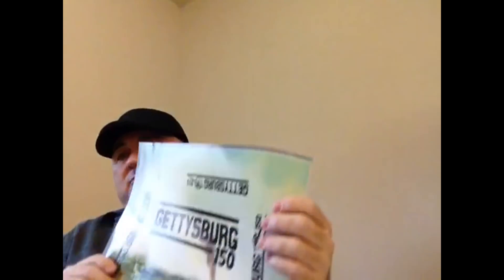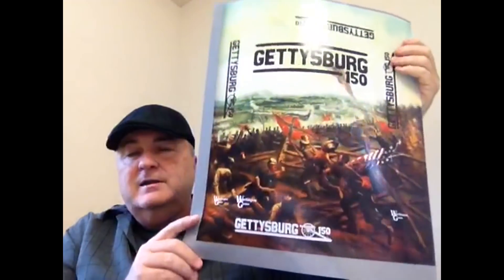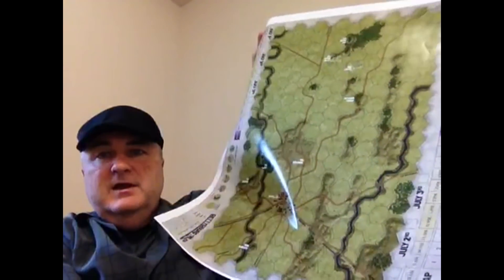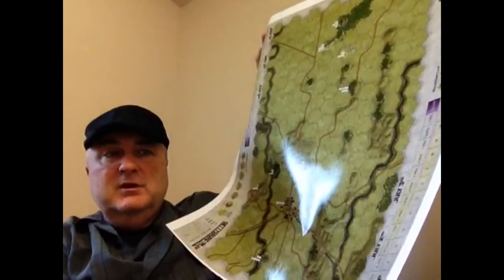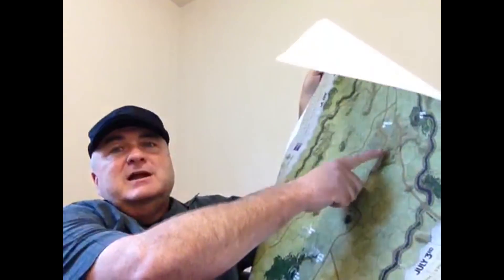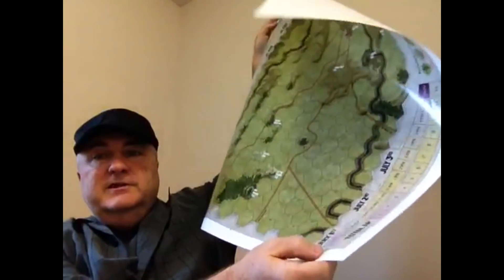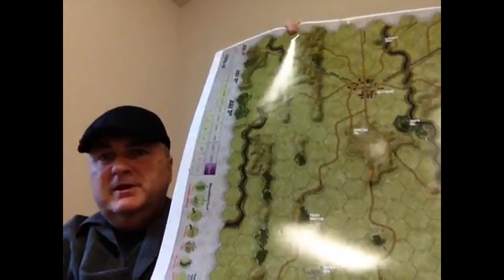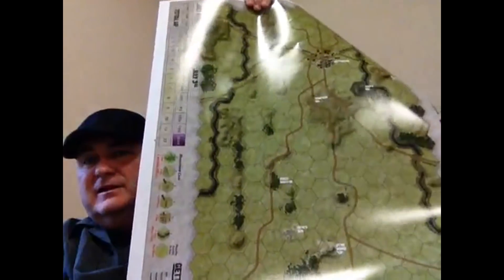Worthington Games April 6th Newsletter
A quick update on Worthington Games